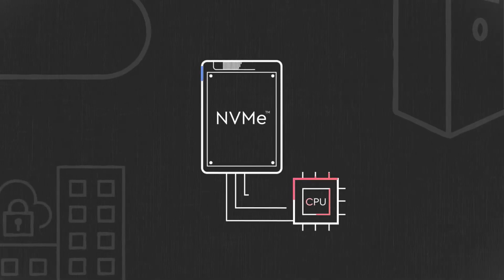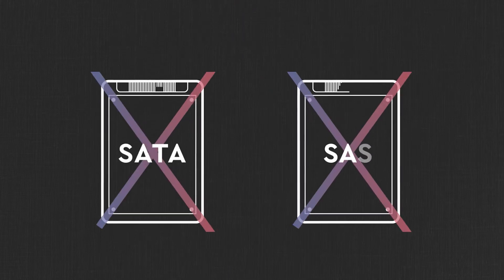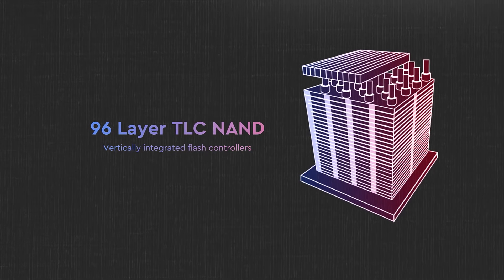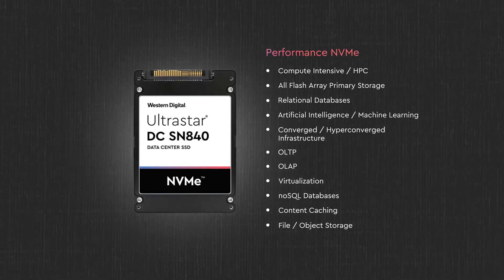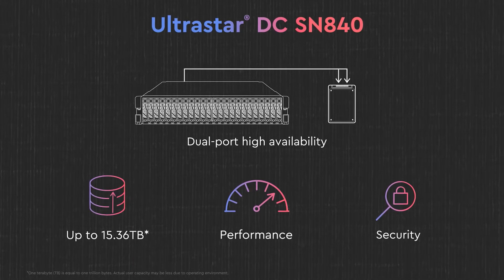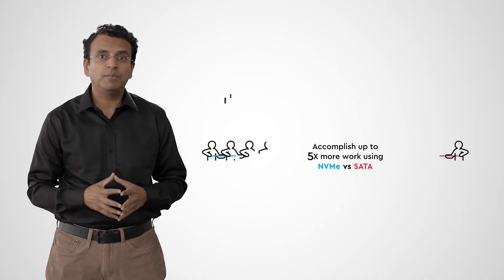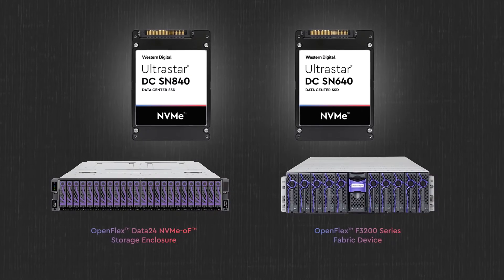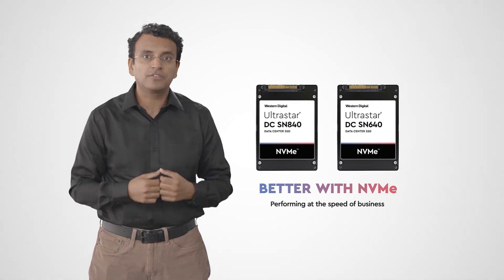Better with NVMe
Optimize your data center with Western Digital’s Ultrastar DC SN840 and Ultrastar DC SN640 NVMe SSDs.